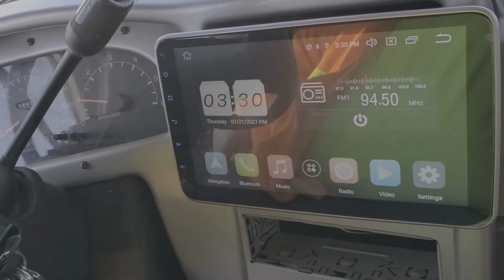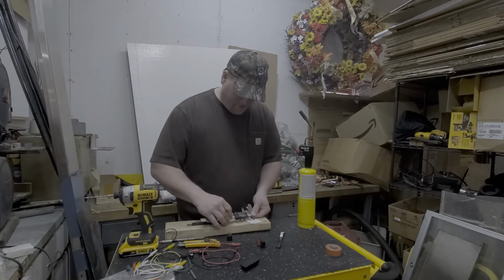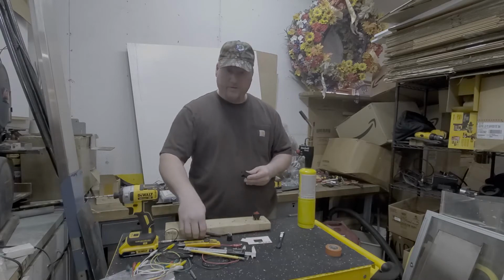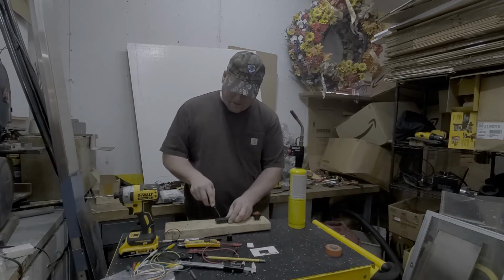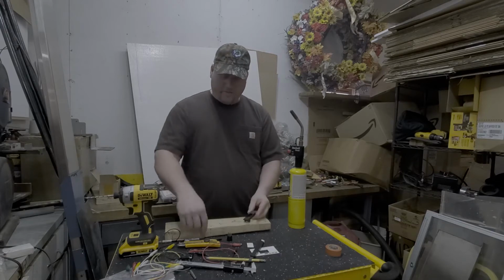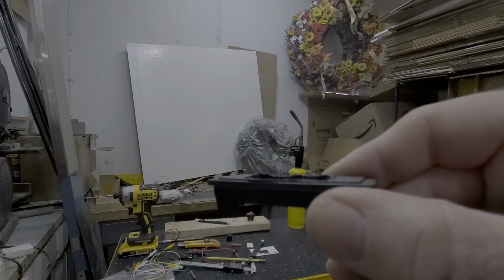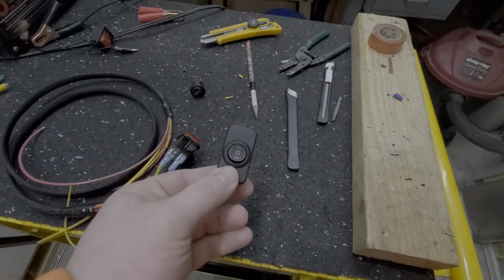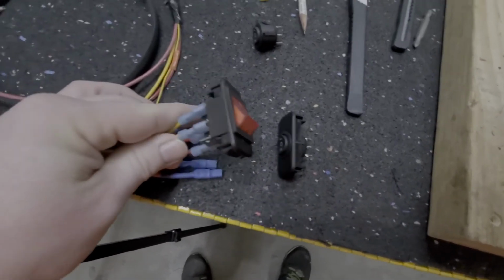Mounting Switches/Fabricating holders for reverse/towing & hitch Camera RV Android Tesla style Radio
Recessing undersized switches into full size rocker switch covers.  One switch to the single pole double throw.   The other was a double pole double throw switch for a backup camera system on a Tesla style Android radio going in my 2002 Fleetwood Southwind RV.  The switch will provide full time power so I can see behind me while I'm driving or power of the system reverse only with the option to choose hitch viewing camera or full rear panoramic from the roof.